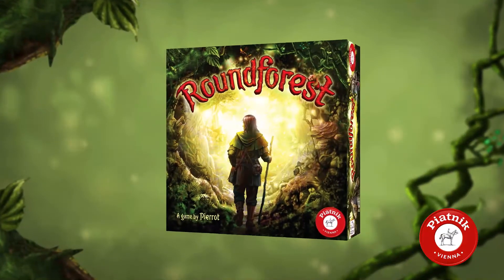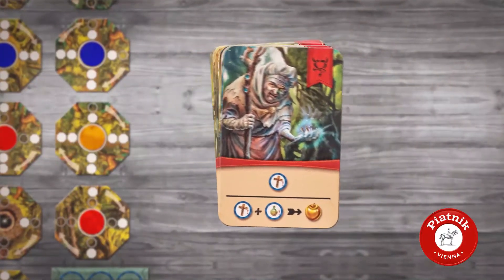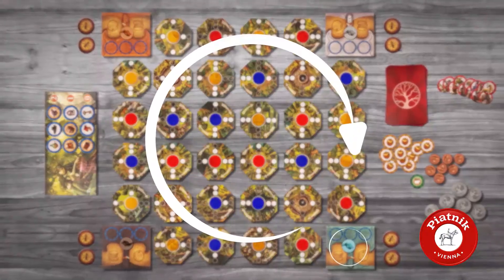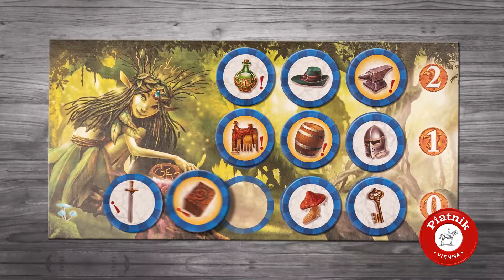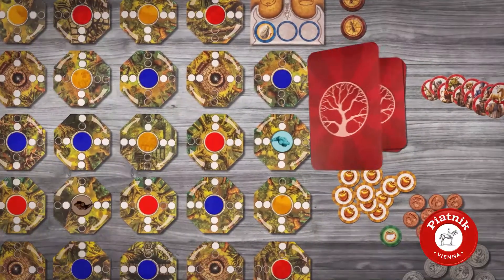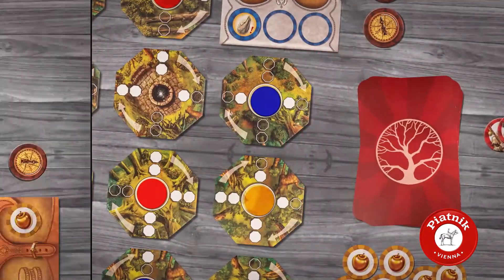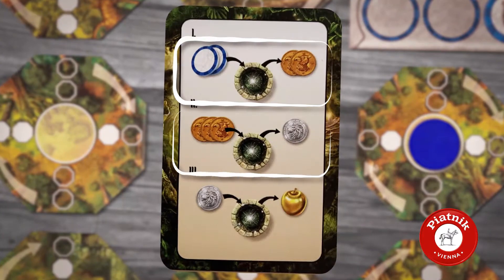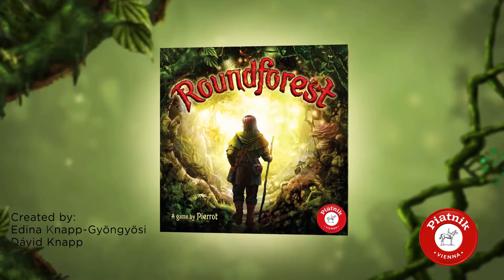ROUNDFOREST - family game - rules & explanation video (EN) Piatnik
Grab your haversack and set off in the Roundforest! If you acquire the Forest Spirit’s legendary emerald ring, the King will let you have half the kingdom and his daughter, the beautiful princess for a wife.
While wandering in the forest, be prepared to meet friendly and helpful creatures, or to help them yourself when they need it. But you may encounter evil beings too, who will try to block your way. Even the Devil itself may lie in wait for you and threat¬en your life!
Beware, the Roundforest is an enchanted place! Weird objects are scattered about everywhere. There are four magic wells deep in the forest that can easily transform things. But most importantly, wherever you move, the ground begins to turn be¬low your feet. It will be hard to orient yourself and even harder to find the Forest Spirit’s secret hiding place. But your mission doesn’t end there: to get the gorgeous ring, you must offer the Spirit three golden apples.

Available now!